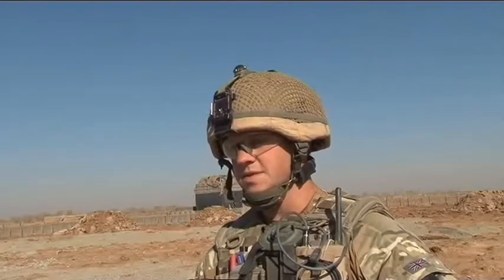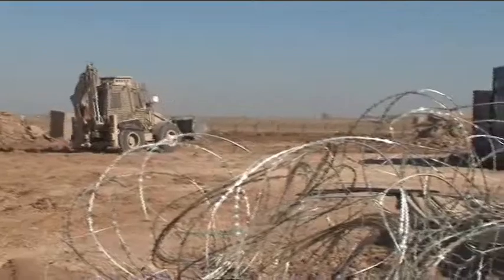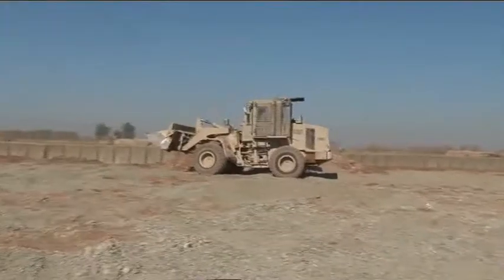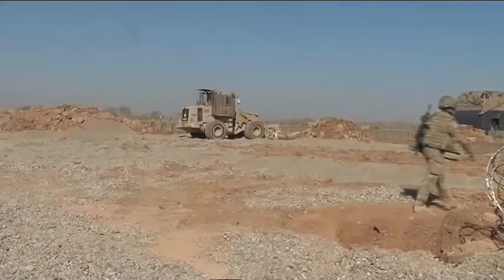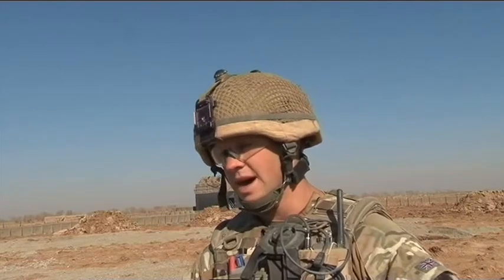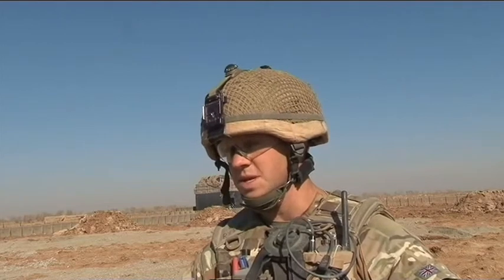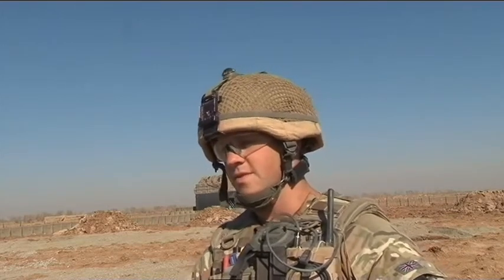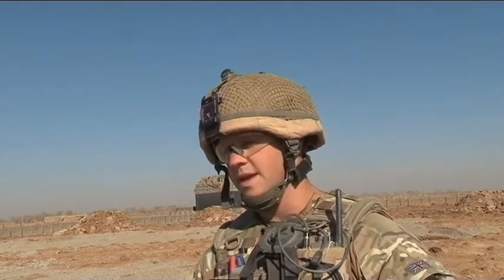Nad-e Ali patrol base expands in push against Taliban 08.02.11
The rebuilding of a patrol base in Helmand Province will mean important progress against the Taliban. Checkpoint Katina in Nad-e Ali has been home to a small number of troops from The Royal Irish Regiment since September. Now a make over by Royal Engineers means it can now expand. Fiona Weir has been to Afghanistan to report on what has been a dangerous and sometimes life threatening project.